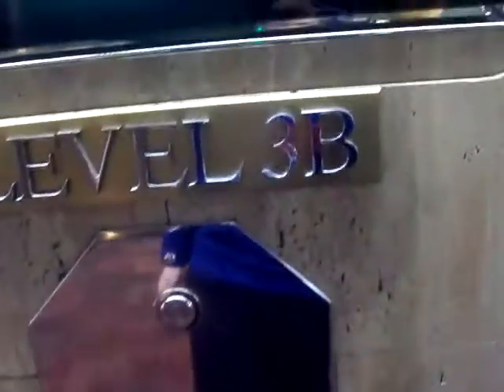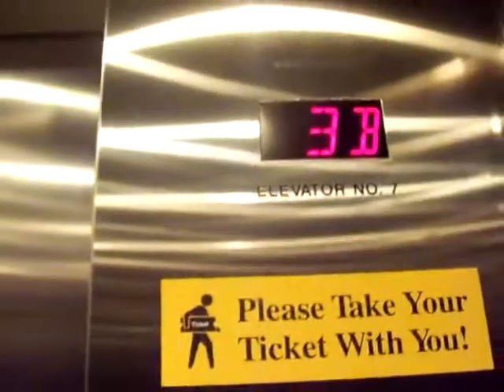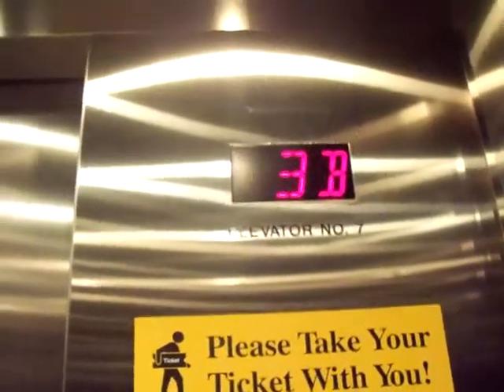Otis Traction Elevator@Water Tower Place Underground Parking Chicago IL